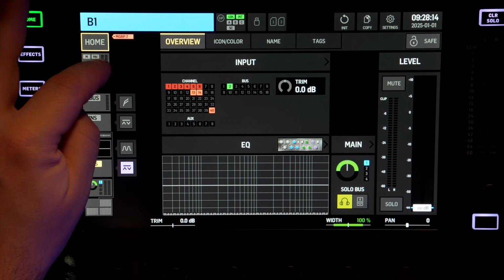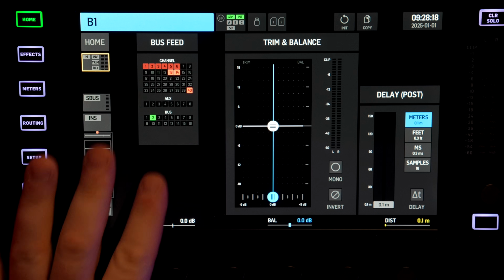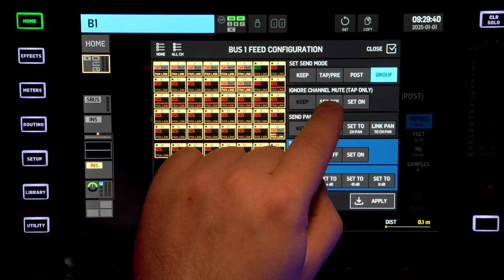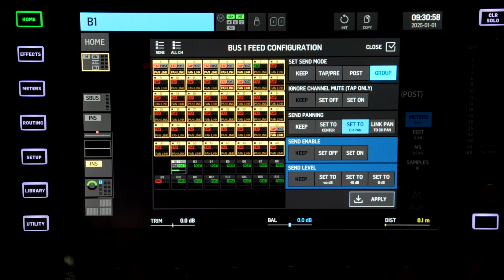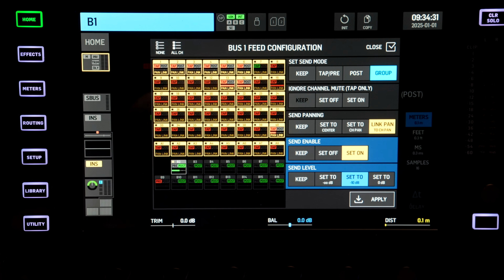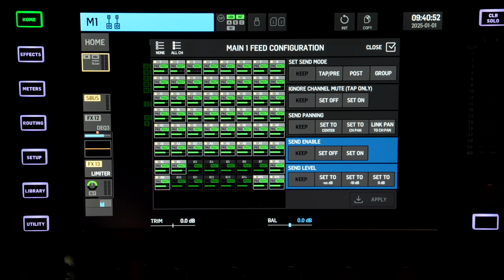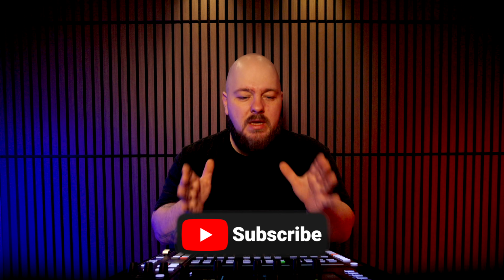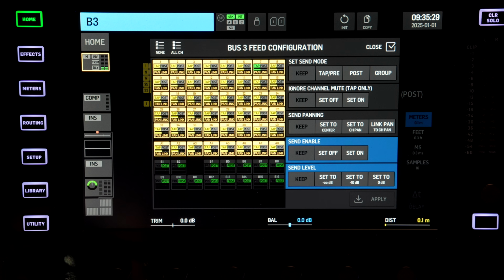Bus Feed Menu for Mix Bus, Matrix and Main - Quick WING Tips